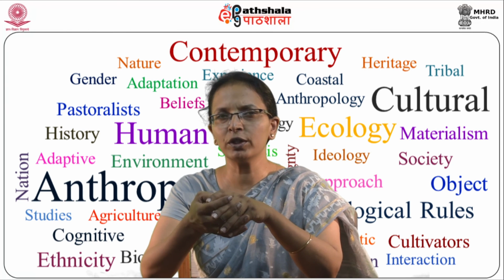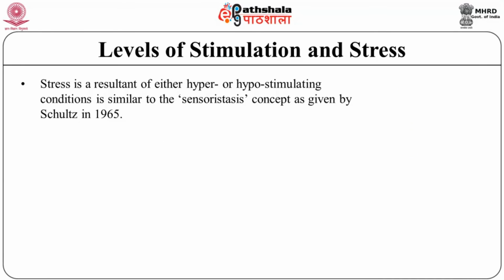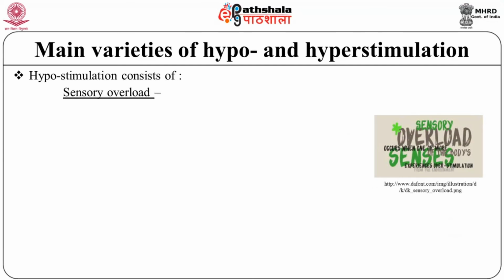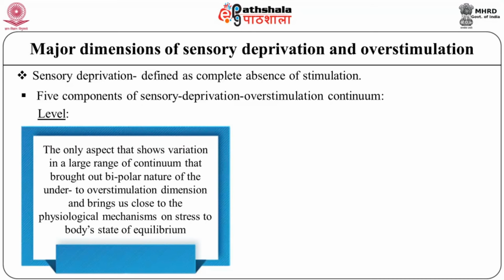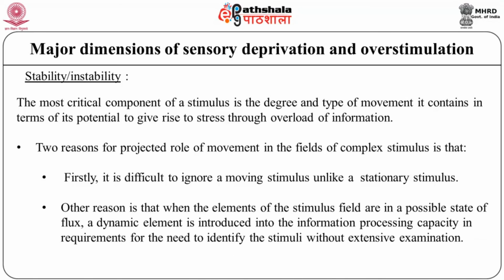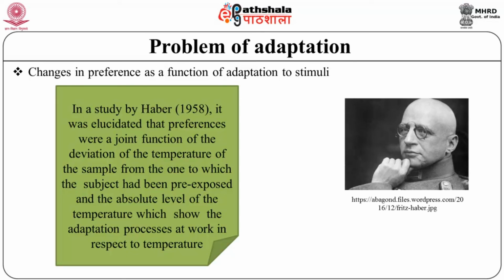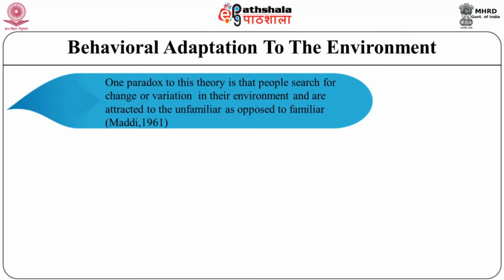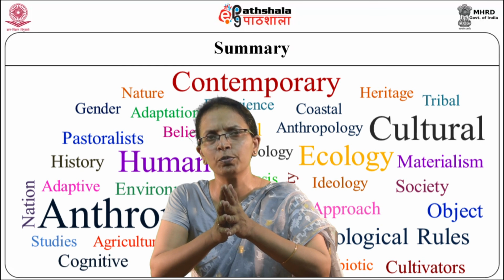Behavioral response and adaptation to environment